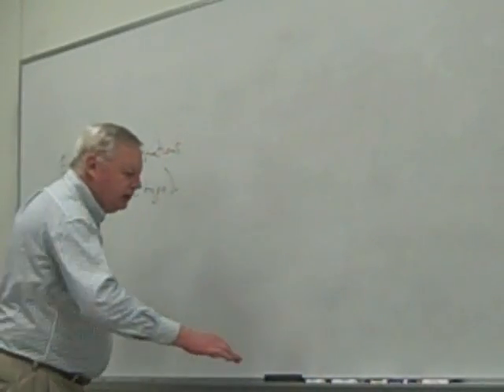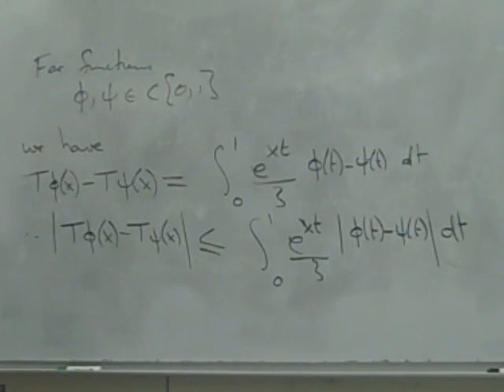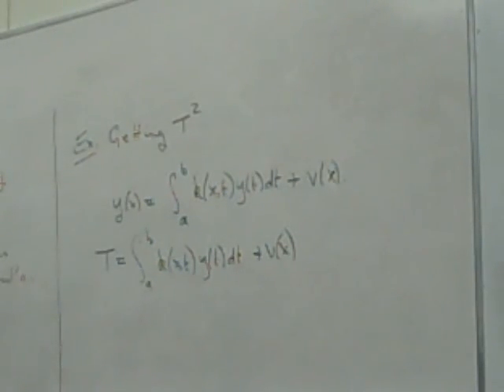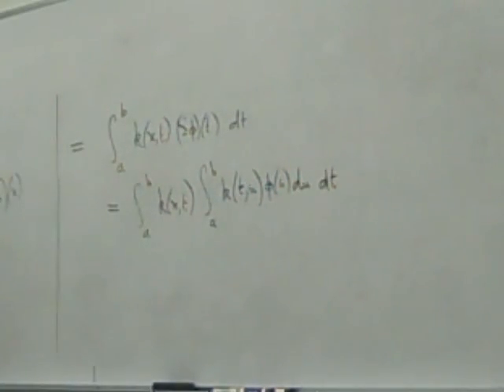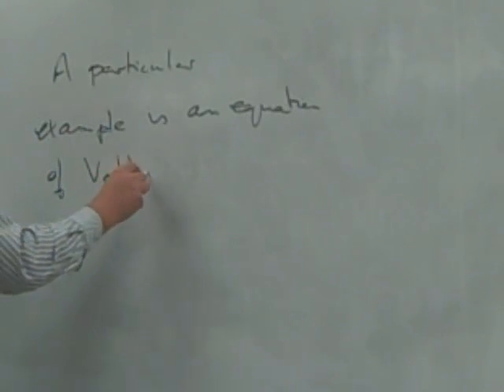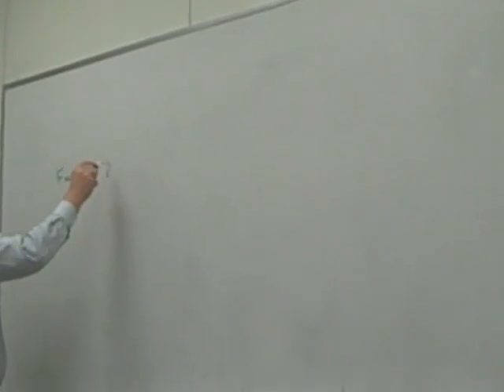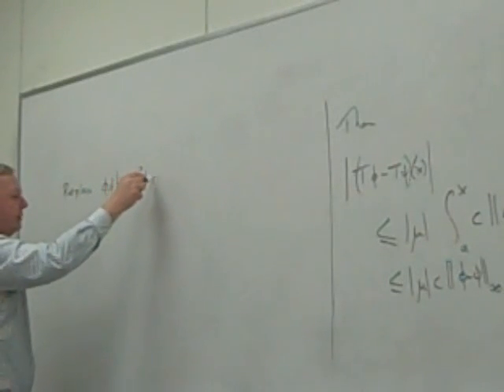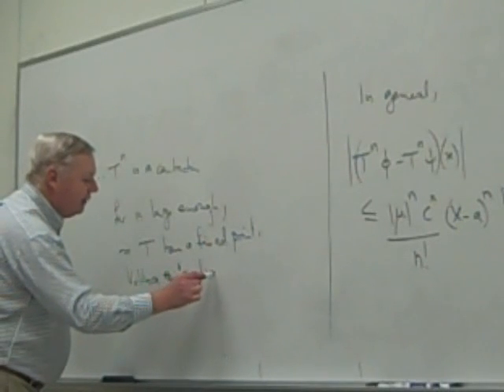Nov 16 - Fredholm and Volterra integral equations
Fredholm type
y(x) = μ ∫ k(x,t)y(t)dt + v(x) integrated from a to b

Volterra type
y(x) = μ ∫ k(x,t)y(t)dt + v(x) integrated from a to x

Dr. Roger Smith Math 446 TAMU November 16, 2011